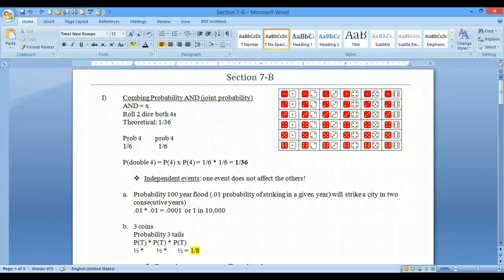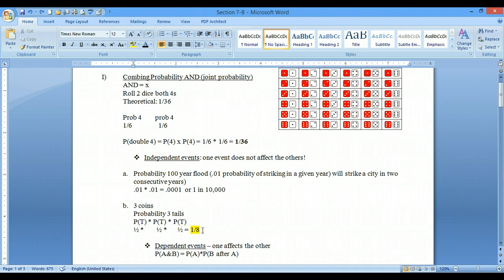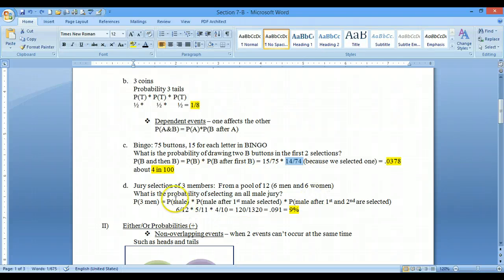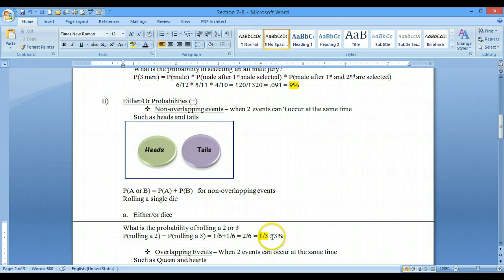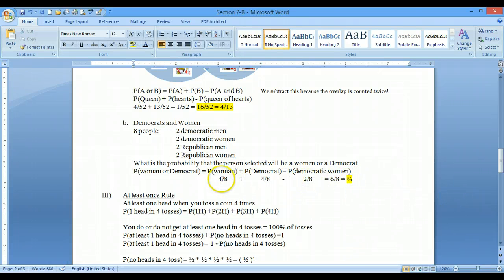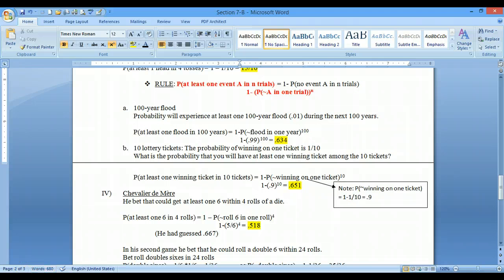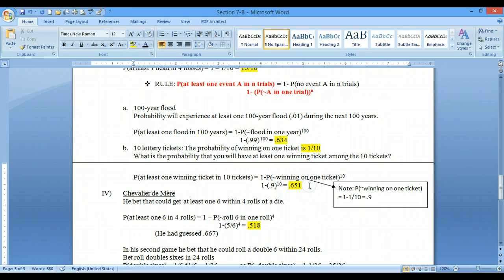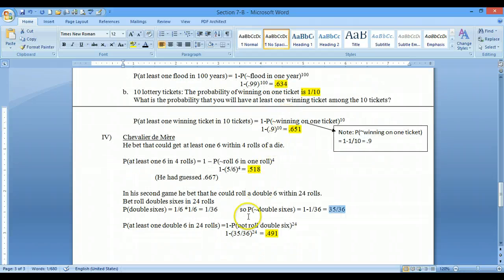Section 7-B combining probabilities